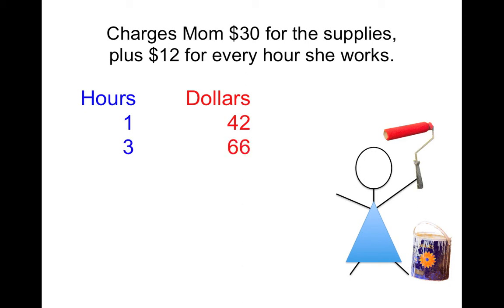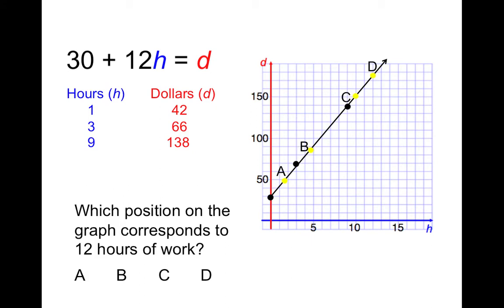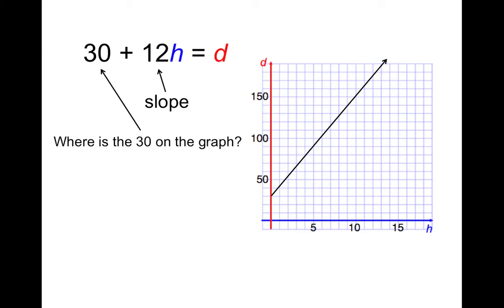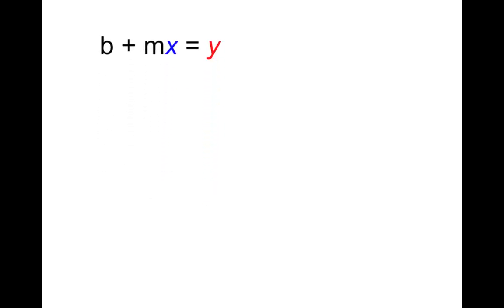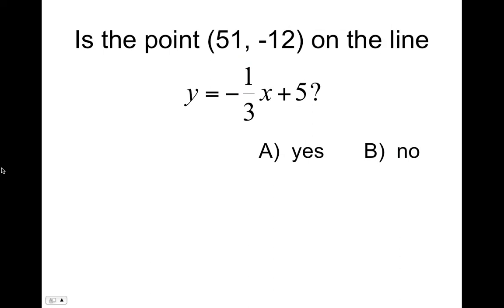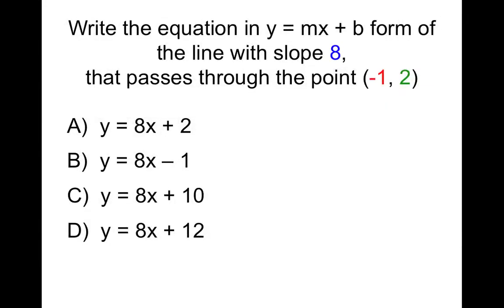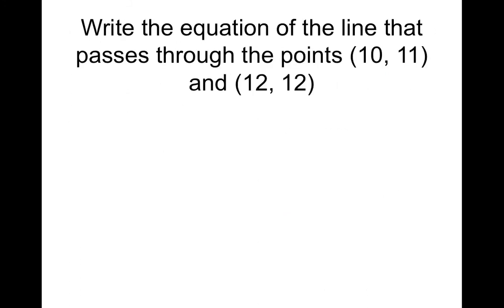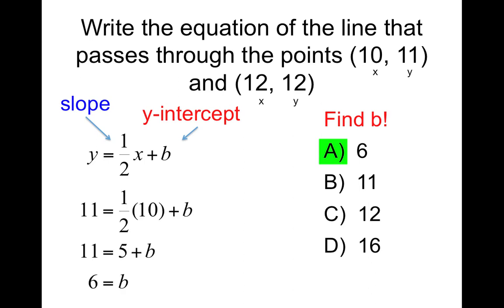4 5 Writing Equations of Lines